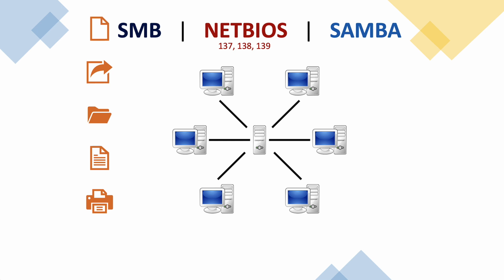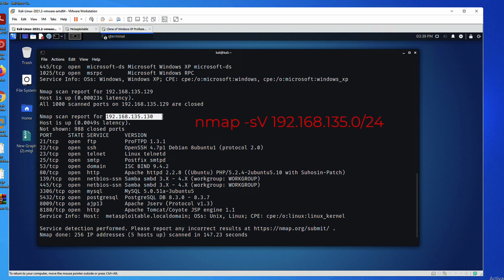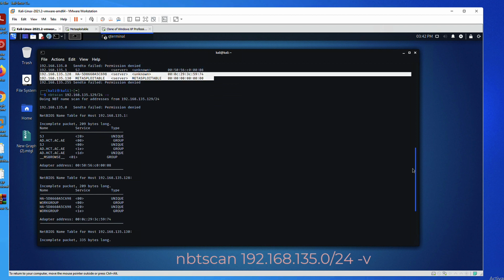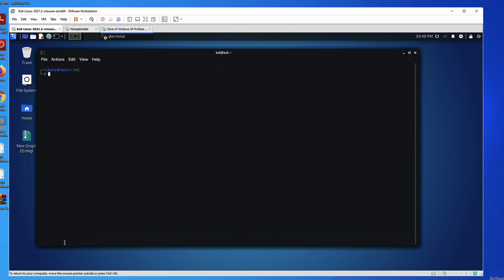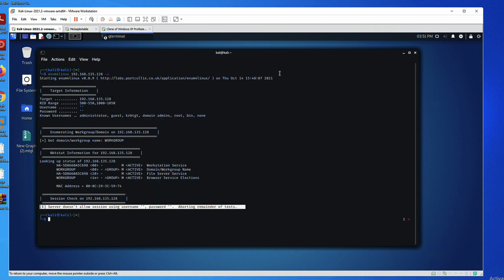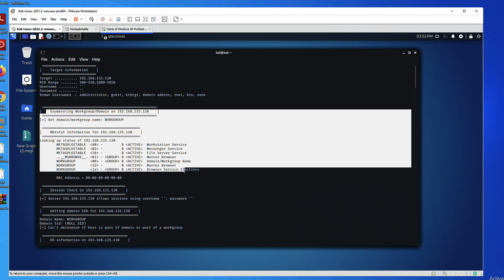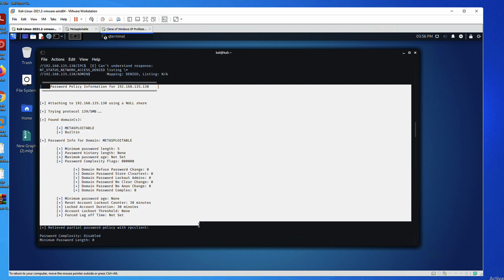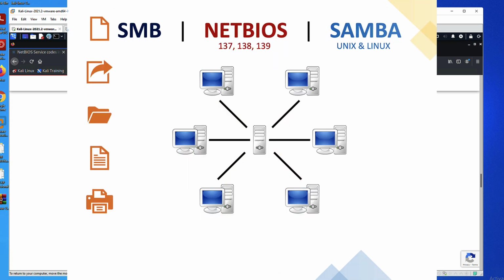Kali Security Tools Part 7: SMB Analysis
This video is part of the Kali Security Tools series. I demonstrate SMB Analysis tools: Enum4linux, Nbtscan, and Smbmap.